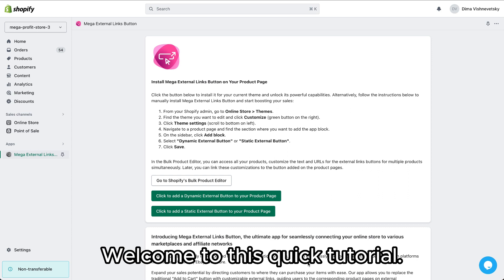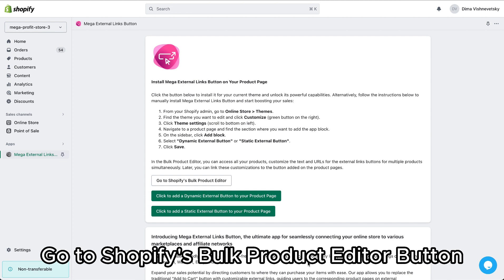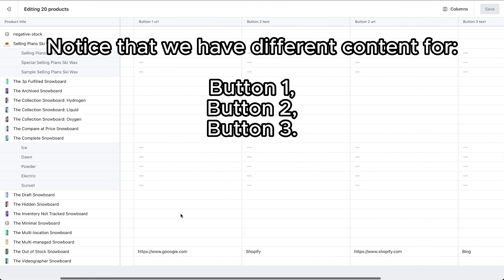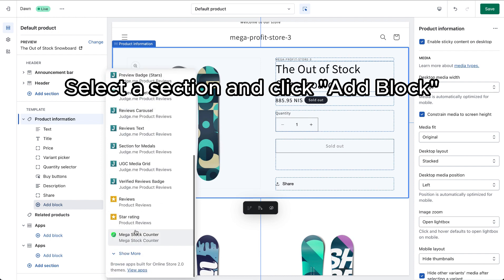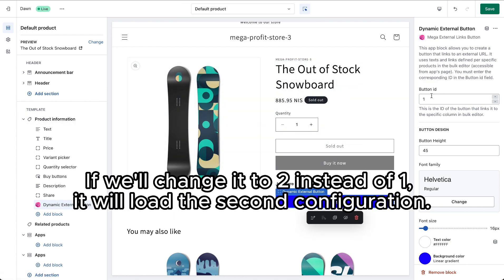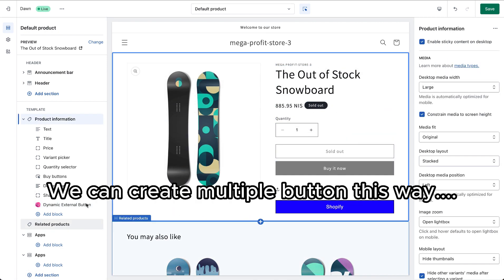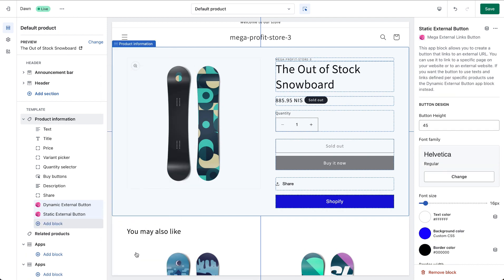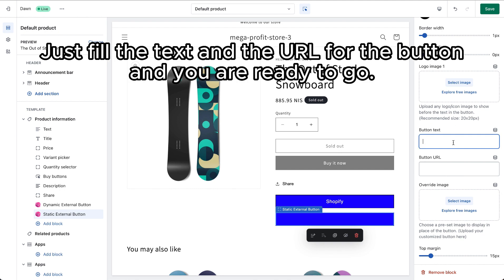Mega External Links Button Installation tutorial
Check the app "Mega External Links Button" on Shopify app store